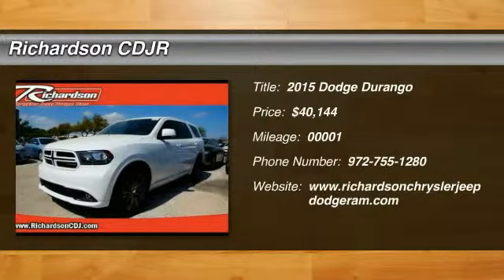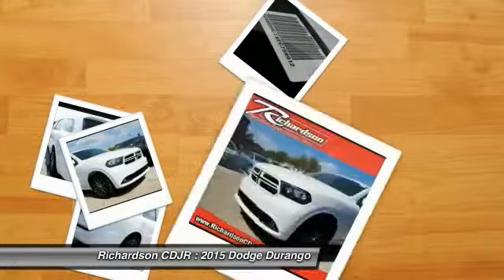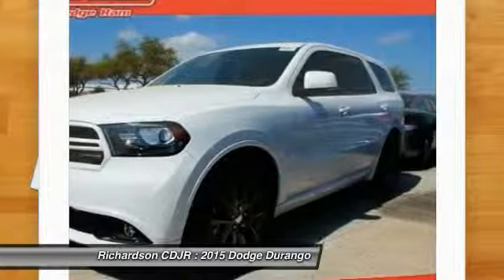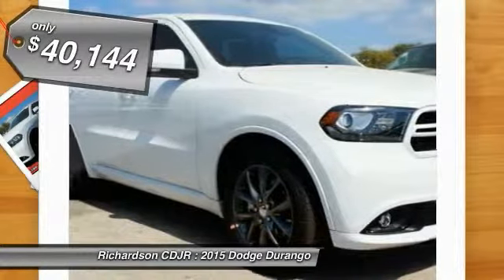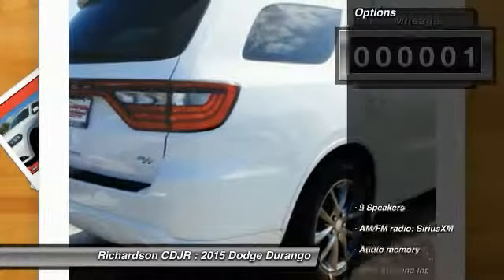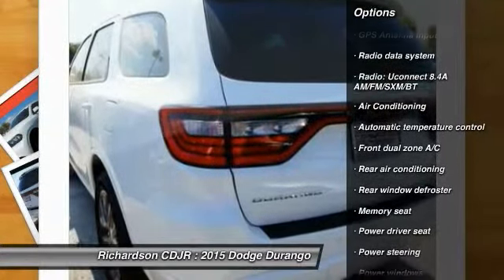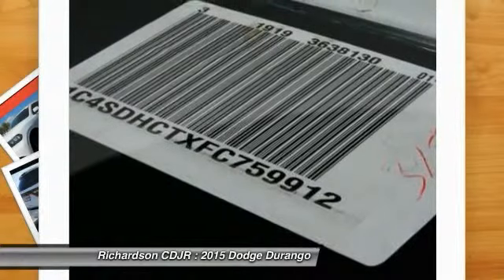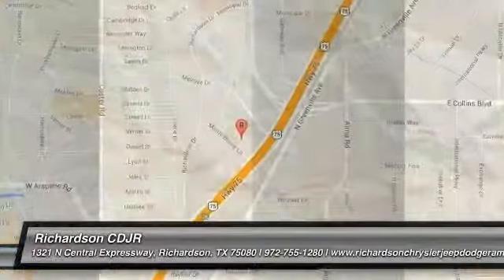2015 Dodge Durango Richardson TX FC759912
2015 Dodge Durango R/T

Richardson CDJR
1321 N Central Expressway

This thing eats beef for breakfast. Greetings from inner space. Want to stretch your purchasing power? Well take a look at this fantastic 2015 Dodge Durango. This Durango is nicely equipped. Zooooooom! A powerful machine right here. You gotta drive it! It's unbelievable how it moves you. really! Richardson Chrysler Jeep Dodge Ram is proudly serving Dallas, Richardson, Plano, Allen, McKinney, Garland, Carrollton, Mesquite, Fort Worth, Arlington, Frisco, Lewisville, Wylie, Rockwall, and Rowlett.